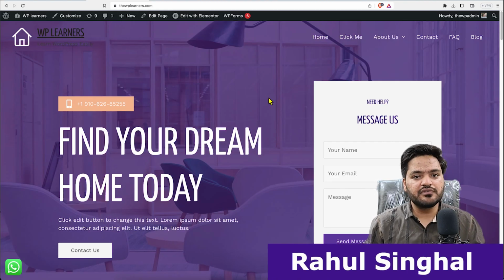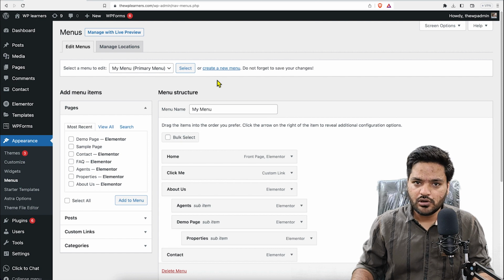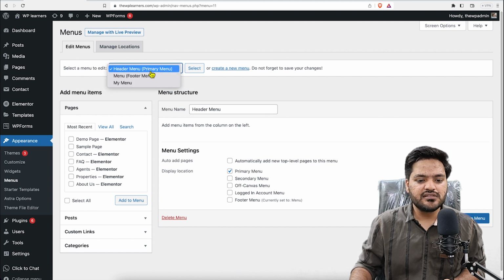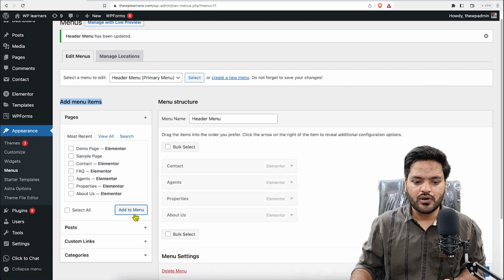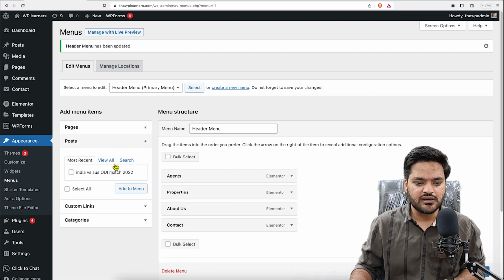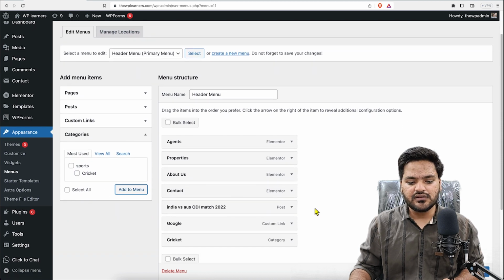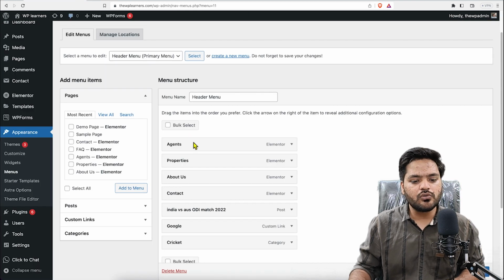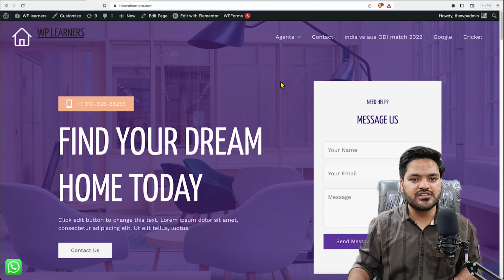How to Create MENU & SUBMENU in WordPress | Add MENU in Wordpress Website | WordPress Tutorial P-39